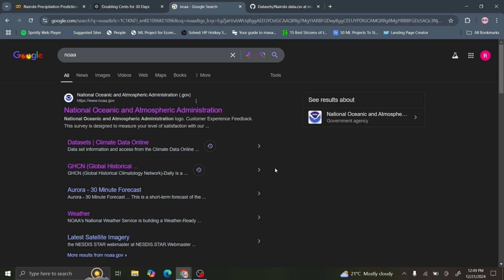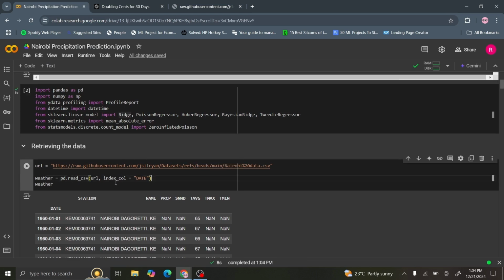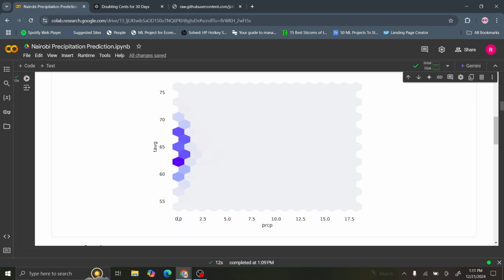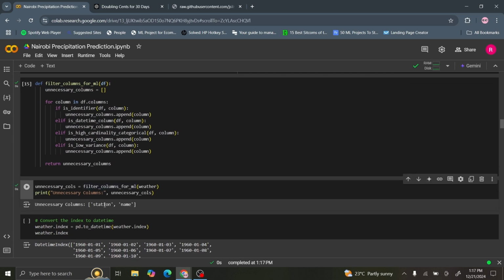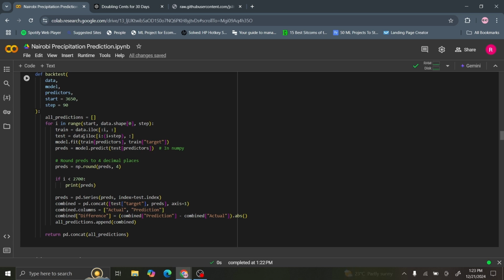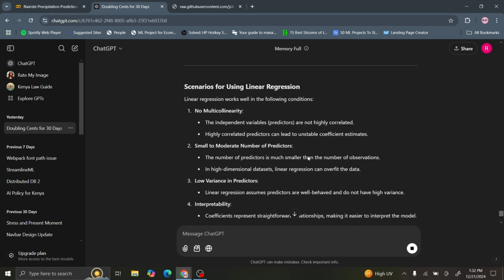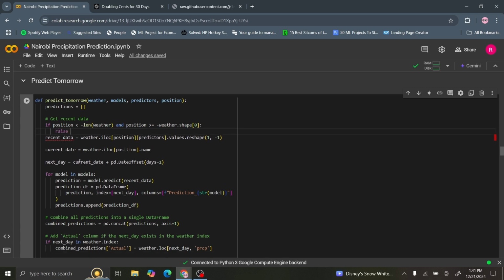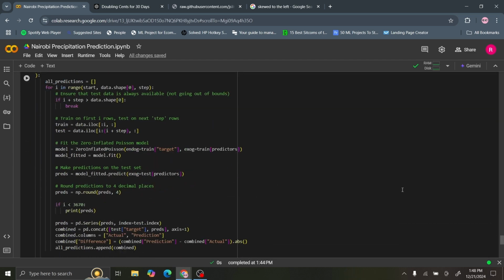How I learned Machine Learning by predicting tomorrow's weather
In this video, we’ll dive into machine learning using Python and Google Colab.

We'll start by getting a weather dataset from NOAA, then clean it up by removing columns with too many missing values, filling in gaps, and filtering out unnecessary information.

After that, we’ll build a model using Ridge Regression to predict precipitation for a specific day based on the weather from the day before. We’ll also look at how different settings in the model affect the results.

In the next video, we’ll add more predictors like rolling and expanding averages and try out other types of regression to see which works best!

I'll share the code once I go through all parts of the notebook.